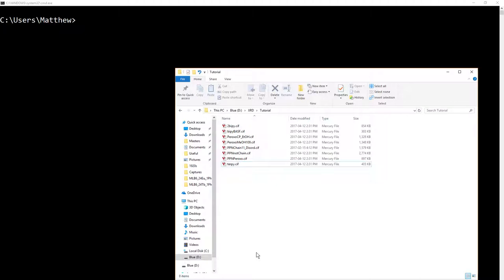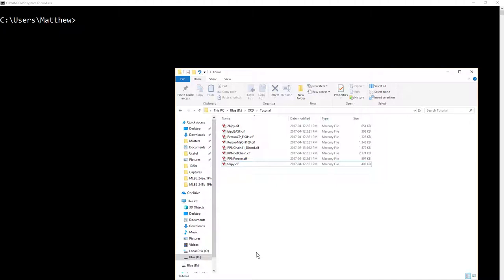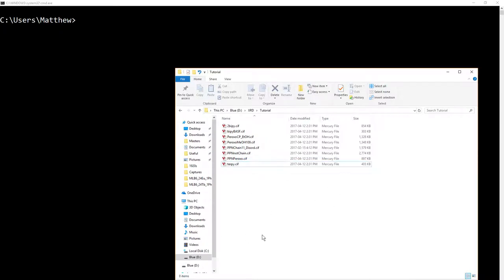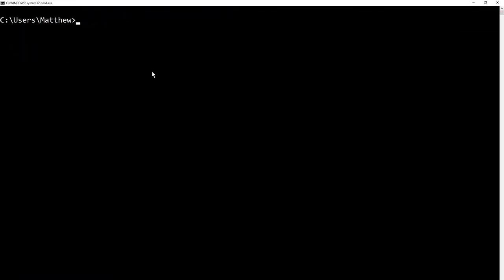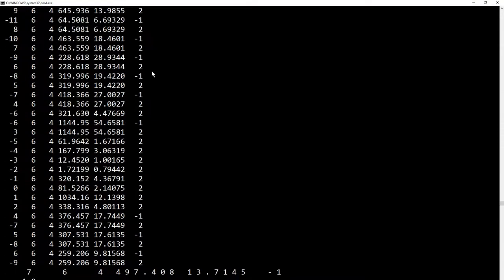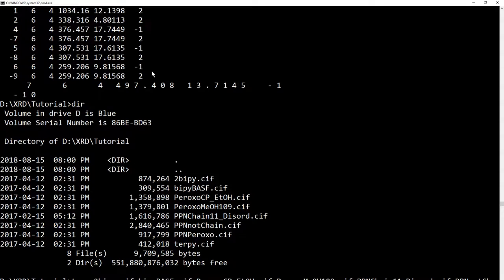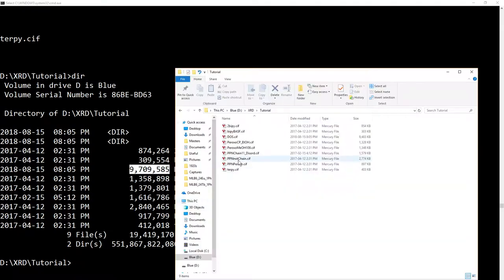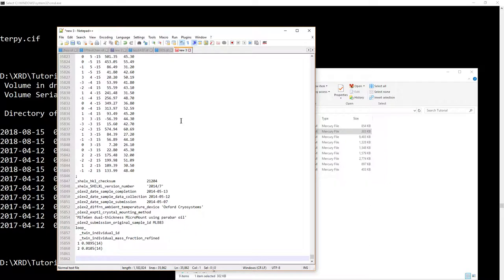How to merge cif files using the command line on Windows using the DOS command line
I demonstrate how to merge multiple CIFs into one using various command lines. Note, the CCDC recommends uploading CIFs one at a time, as they've had issues with files being broken back apart incorrectly. However,  journals still like you to use one cif file.

In short, on Windows/DOS: "type file1.cif file2.cif (right angled bracket) merged.cif"